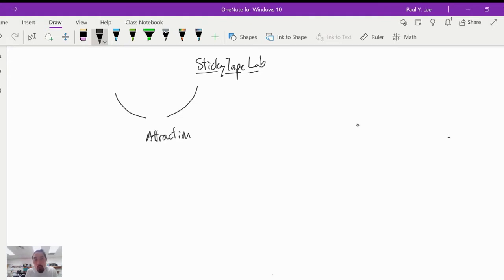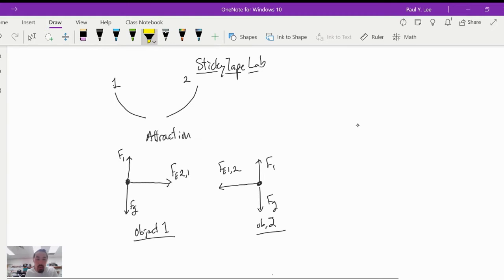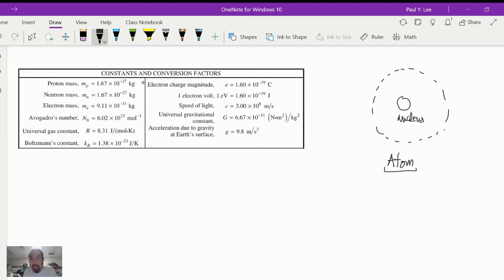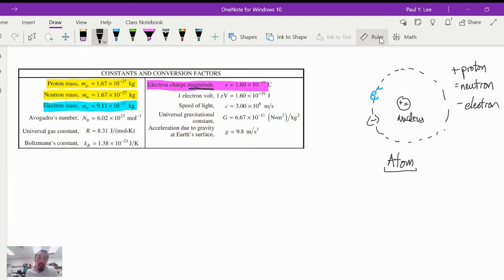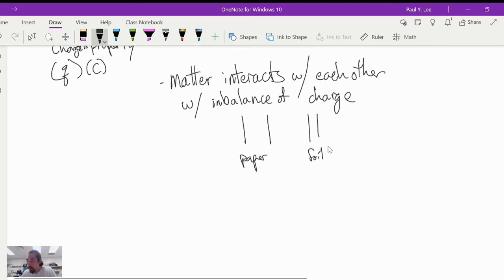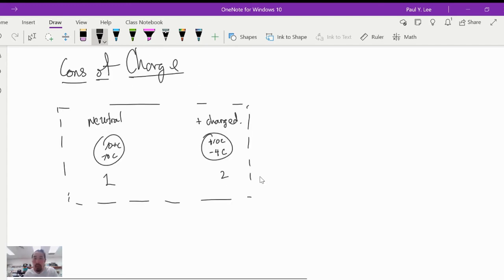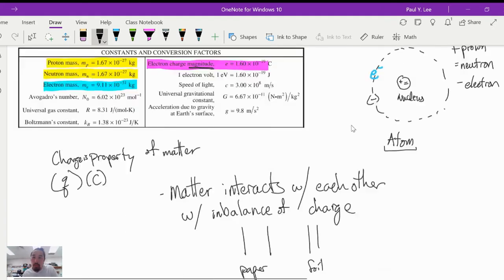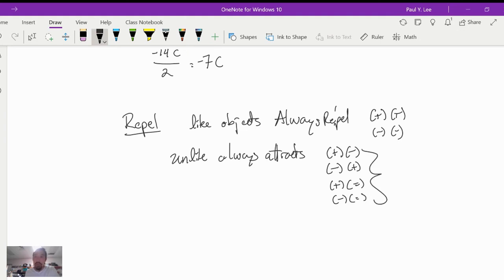Sticky Tape Post Lab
Mr. Lee goes over the sticky lab.